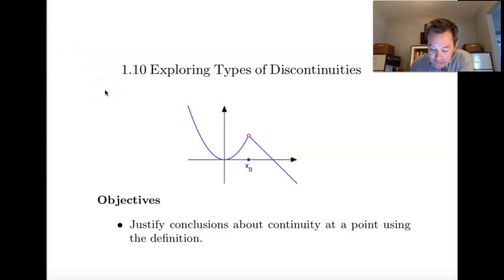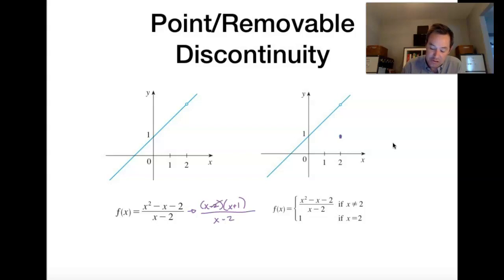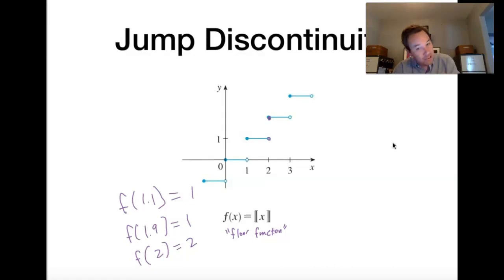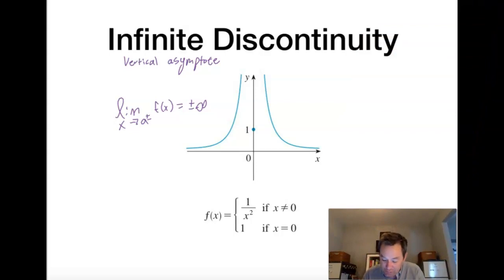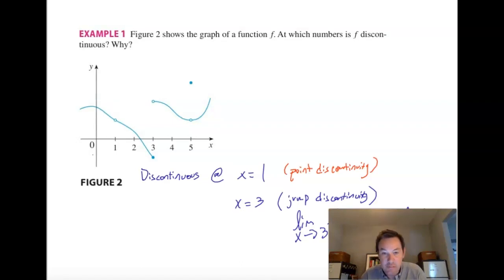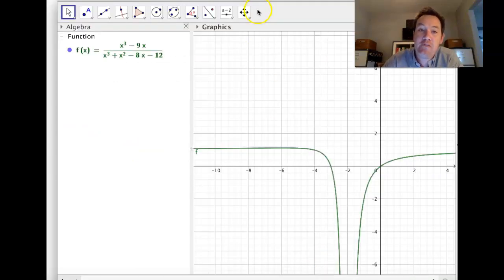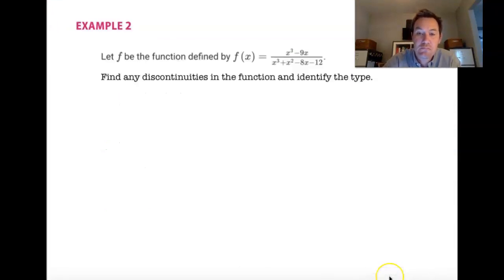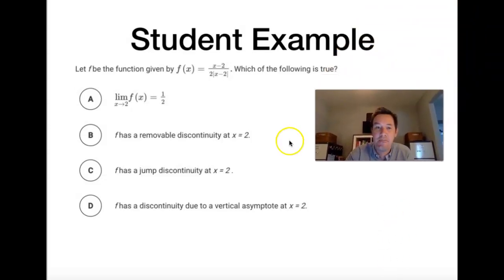1.10 Exploring Discontinuities Lesson